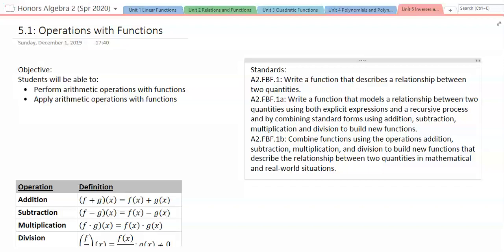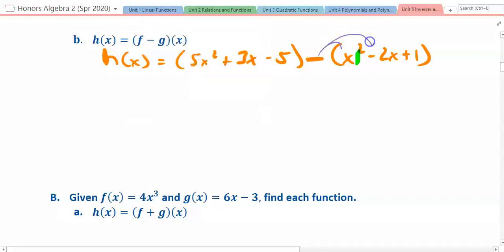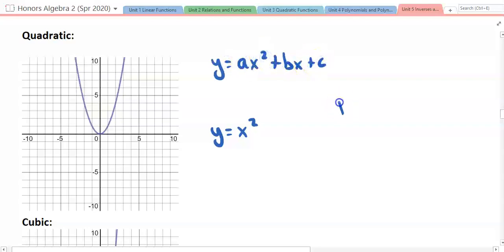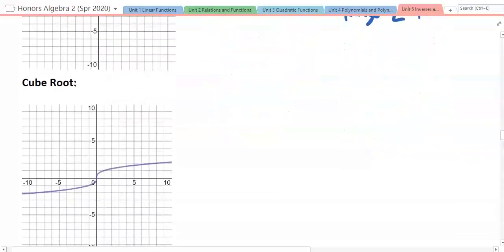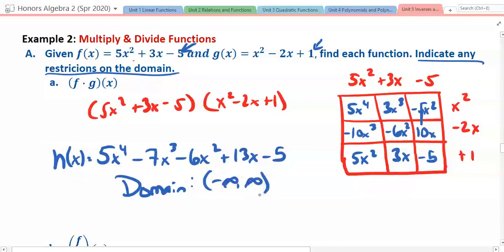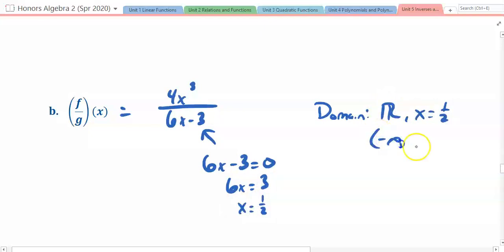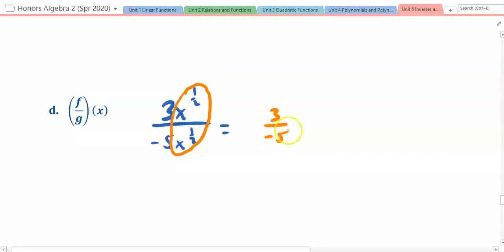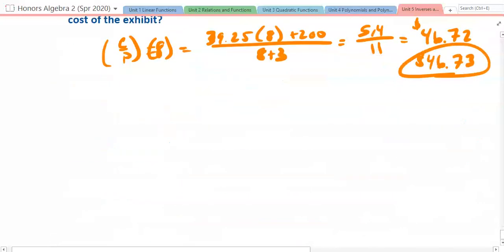Algebra 2: 5.1: Operations with Functions